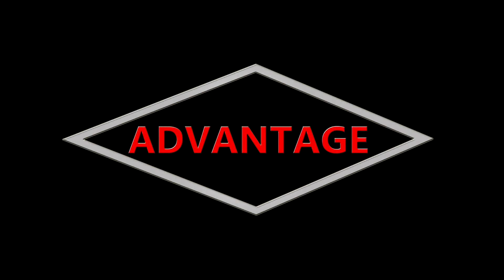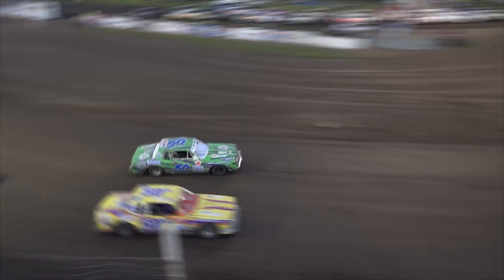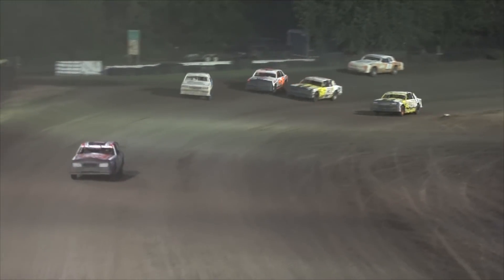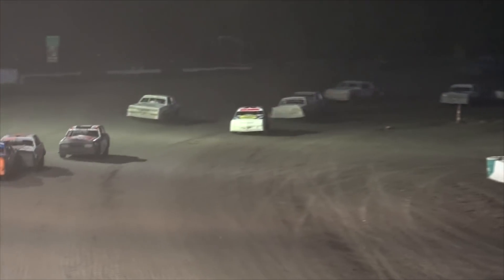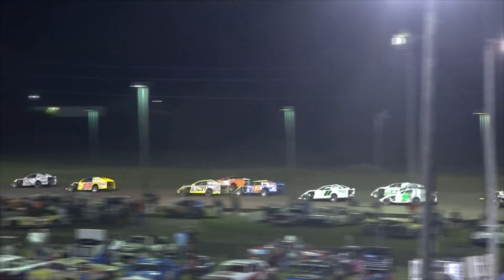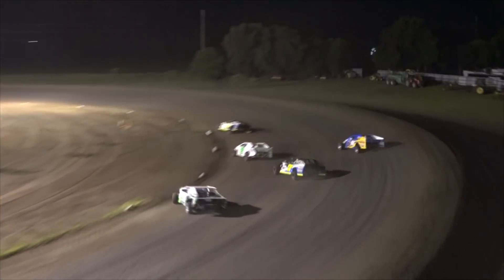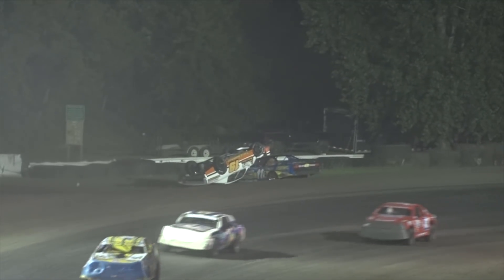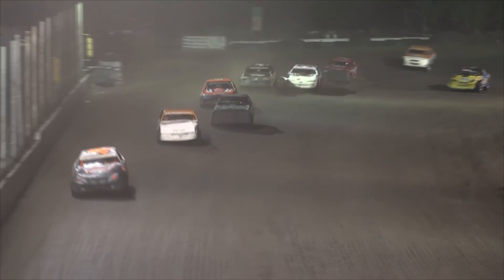Rapid Speedway Highlights - 7/20/18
Weekly racing at the Rapid Speedway hit the dirt again this past week and there was plenty of action along with some mishaps.  It was certainly eventful to say the least.